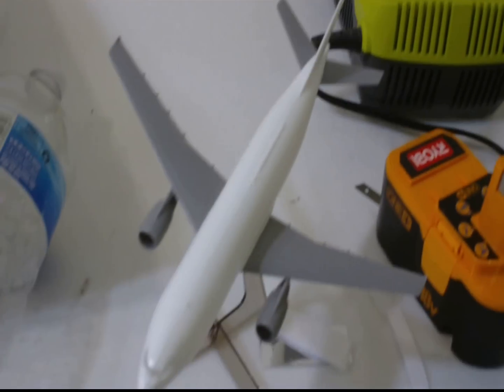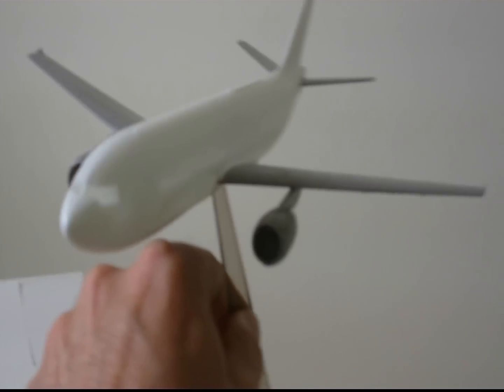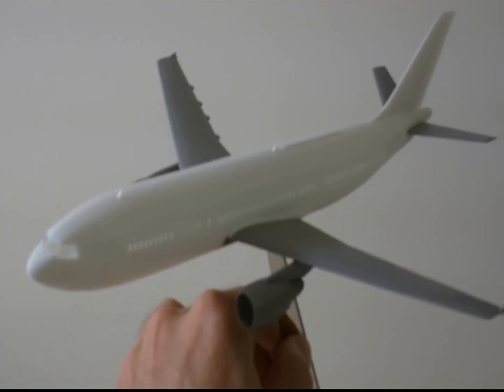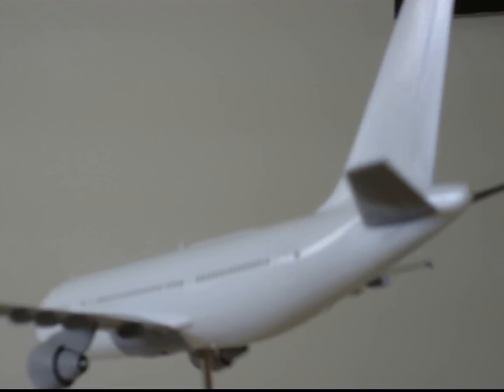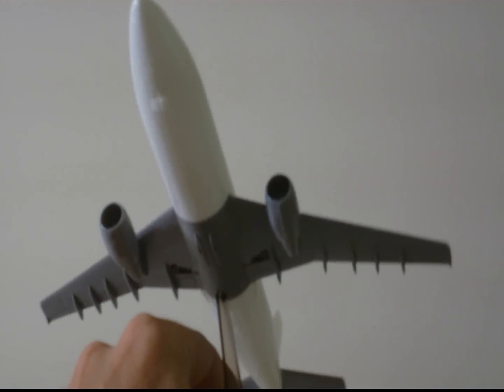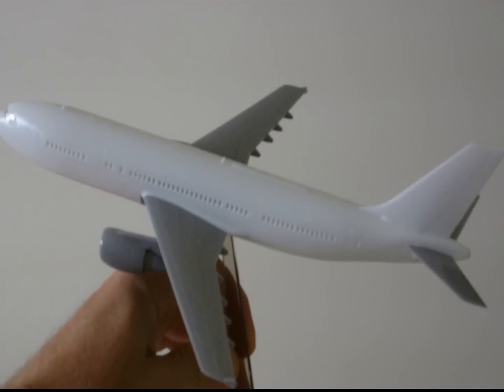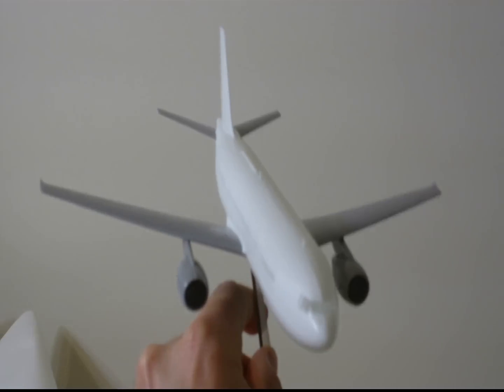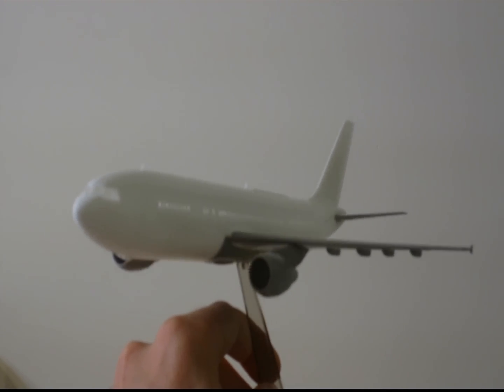How to build a 7 Foot Airbus A300 RC EDF airliner Part-2